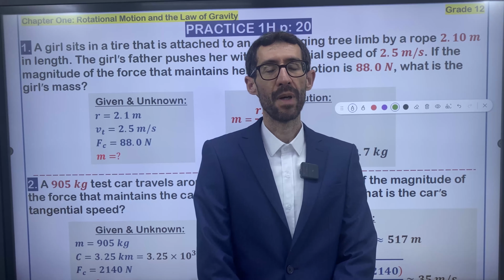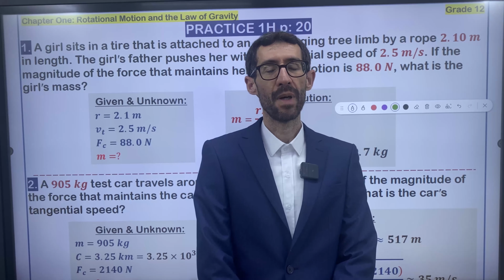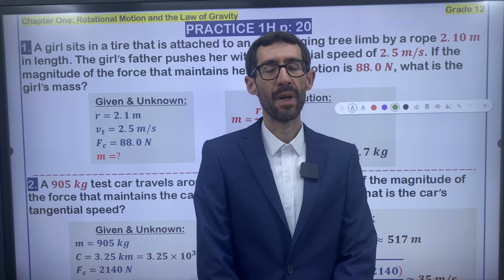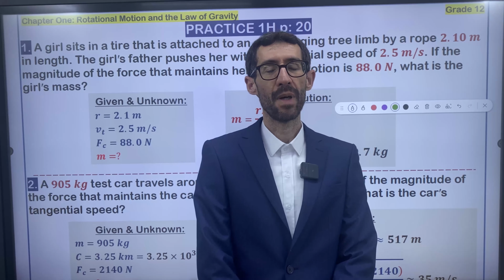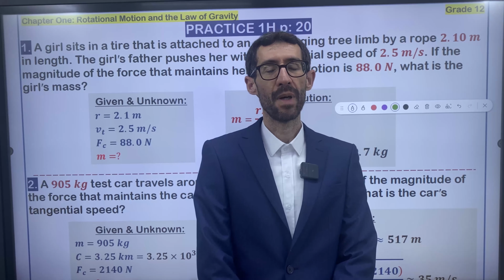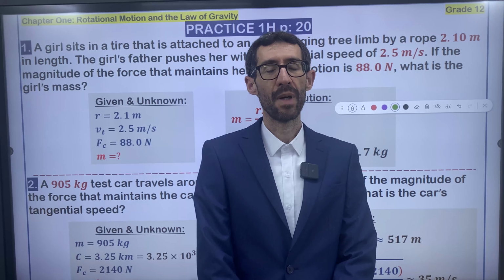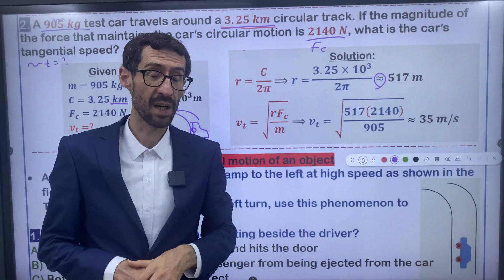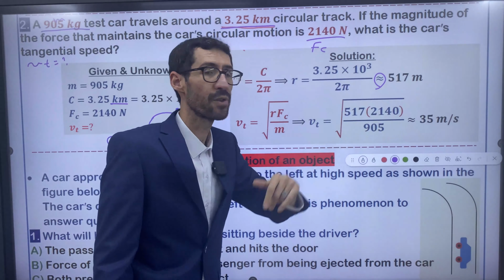CHAPTER 1 - SECTION 3 (LESSON 4)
In this video I am going to solve (PRACTICE 1H) on page 20 of the textbook.
The practice involves 2 problems regarding (Centripetal Force).